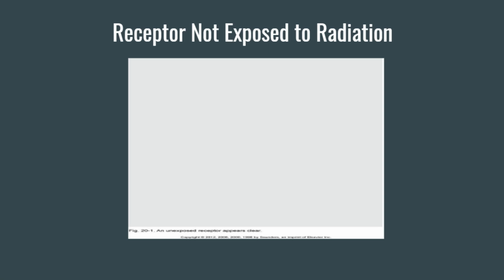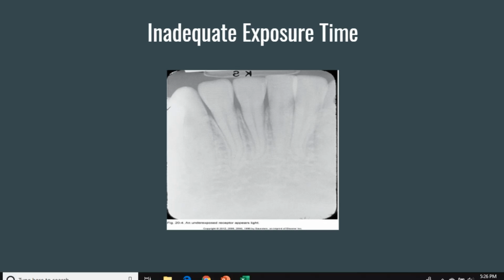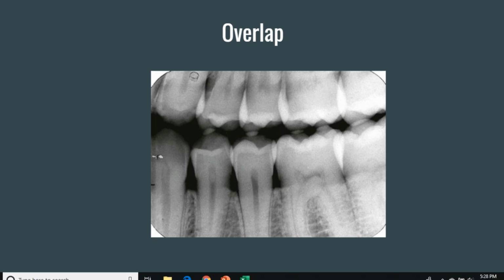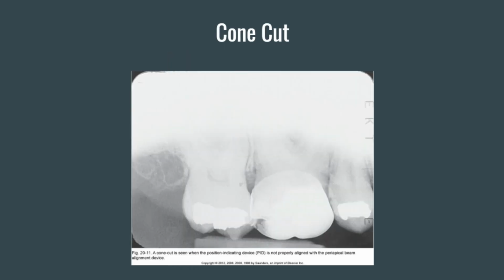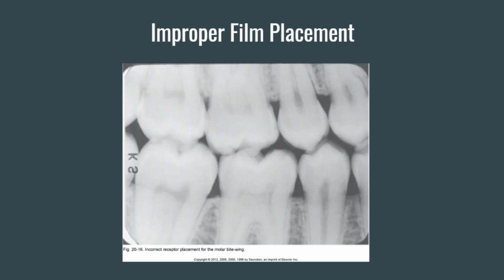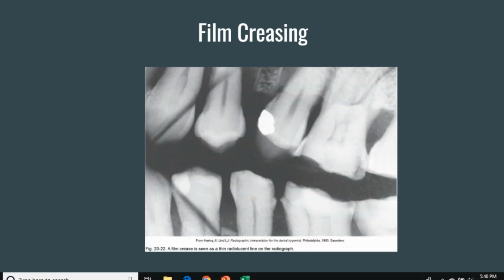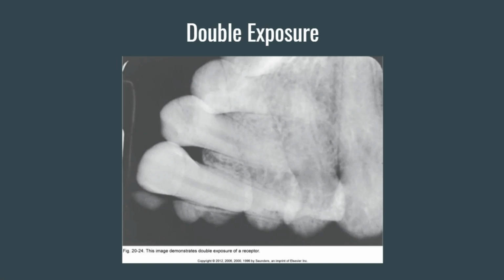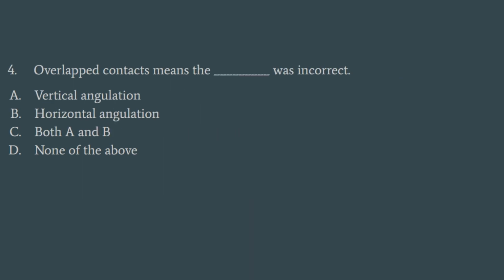Exposure and Technique Errors1